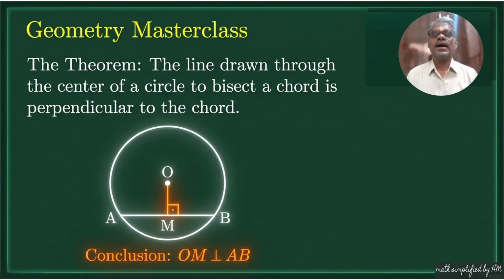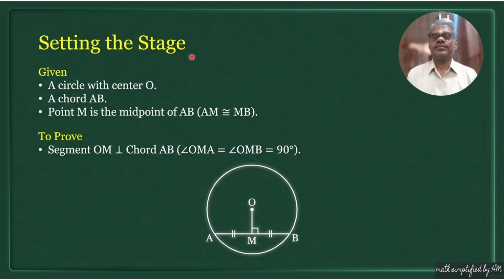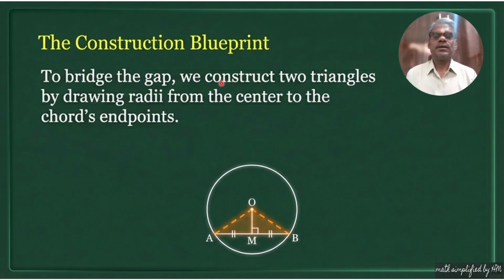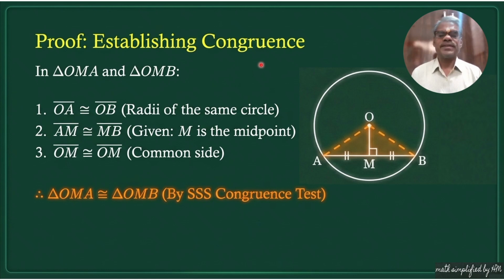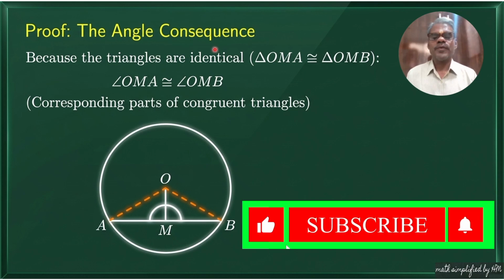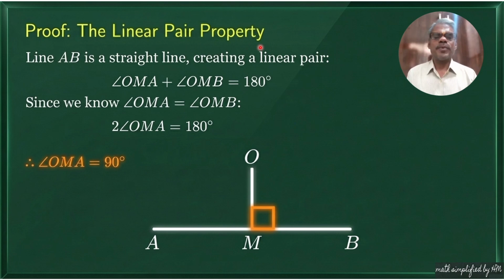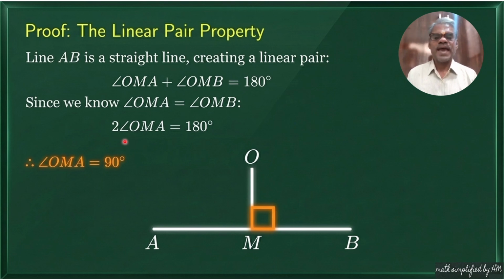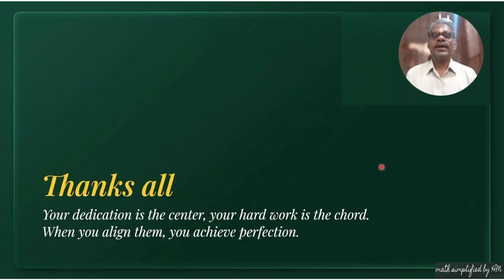Prove Line Bisecting Chord is Perpendicular | SSS Triangle Method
Master the circle theorem proof: the line from the center bisecting a chord is perpendicular!
Welcome back to a brand new Geometry Masterclass with Math Simplified by HM! In today’s comprehensive lesson, we are tackling a foundational circle theorem: "The line drawn through the center of a circle to bisect a chord is perpendicular to the chord." Whether you are studying for a high school math exam or just brushing up on your geometric proofs, this step-by-step breakdown will make the concept incredibly easy to understand.
We begin by setting the stage with our given information: a circle with center O, a chord AB, and a midpoint M that perfectly divides the chord into two congruent segments (AM and MB). Our goal is to prove that the line segment OM intersects chord AB at exactly a 90-degree angle.
To solve this, we create a construction blueprint by drawing two radii, OA and OB, which forms two triangles: triangle OMA and triangle OMB. From there, we walk through the SSS (Side-Side-Side) Congruence Test. We prove that the radii are equal, the base segments are equal (thanks to the midpoint), and they share a common side (OM). Because the triangles are identical, their corresponding angles are equal. Finally, we apply the Linear Pair Property to show that since the angles sit on a straight line and are equal, they must both be exactly 90 degrees!
As you finish the lesson, keep our closing thought in mind: "Your dedication is the center, your hard work is the chord. When you align them, you achieve perfection." Grab your notebook, follow along, and let's master geometry together!
🕒 Timestamps / Chapters:
0:00 - Welcome to Geometry Masterclass
0:35 - The Theorem Statement
0:44 - Setting the Stage (Given & To Prove)
1:15 - The Construction Blueprint (Drawing Radii)
1:35 - Establishing Congruence (SSS Test)
2:18 - The Angle Consequence (Congruent Triangles)
2:35 - The Linear Pair Property (Proving 90°)
3:06 - Theorem Proven!
3:30 - Final Motivational Quote & Outro
🔗 Links & Socials:

On this channel, you will learn:
✔ Geometry Concepts
✔ Triangles & Theorems